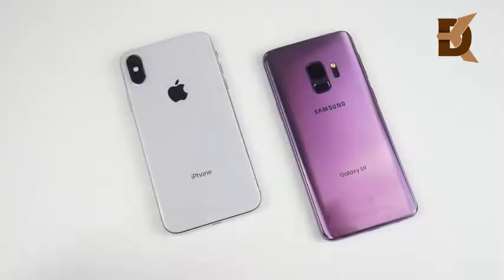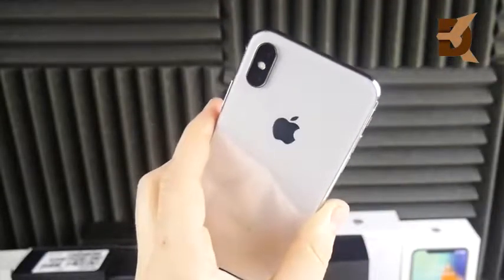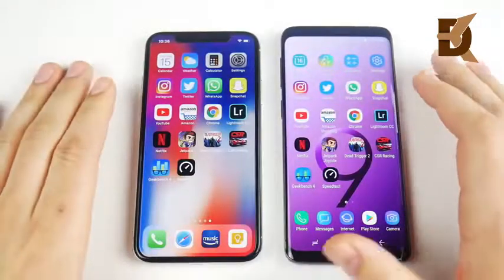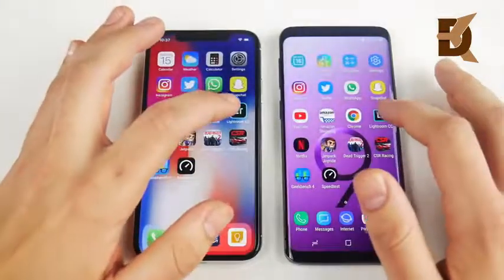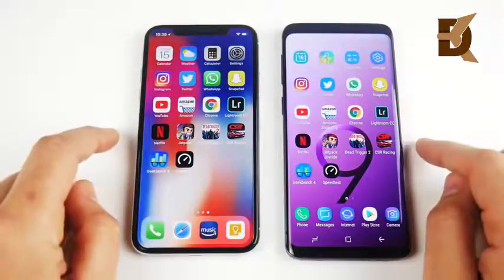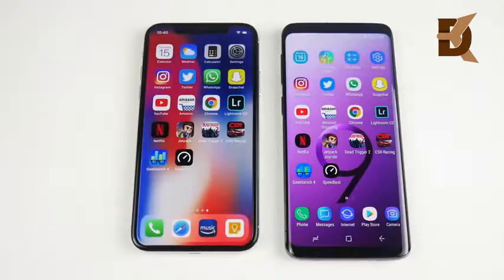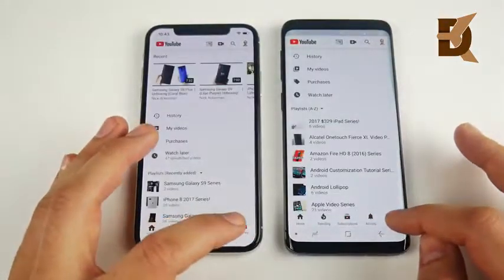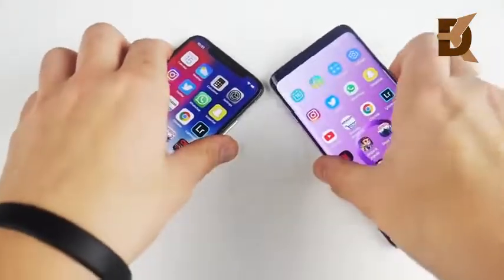Samsung Galaxy S9 vs iPhone X SPEED Test!